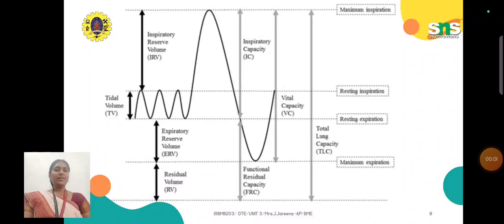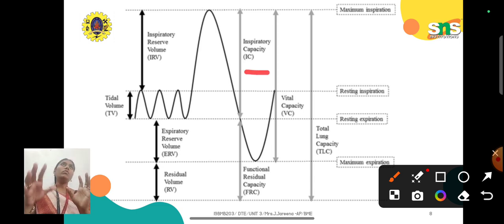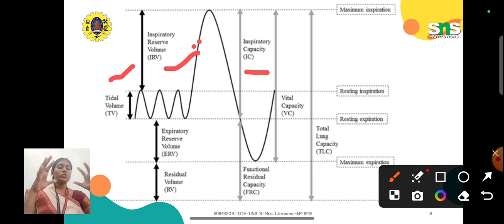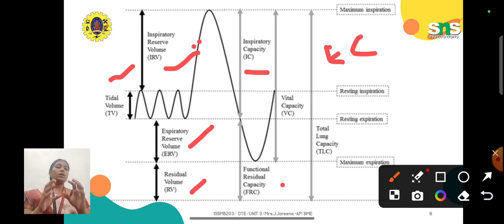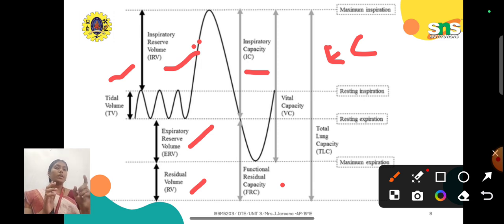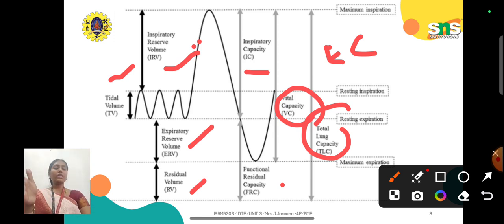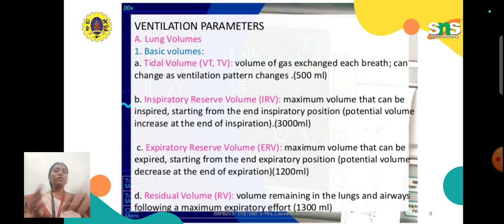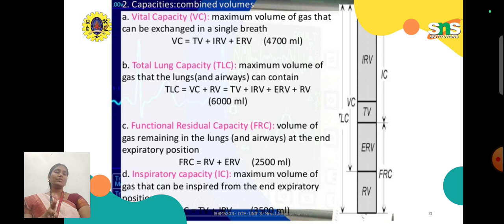Lung Capacity parameters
In this video, we explore key lung capacity parameters such as tidal volume, inspiratory and expiratory reserve volumes, and total lung capacity. Learn how these measurements are used to assess respiratory health and function.